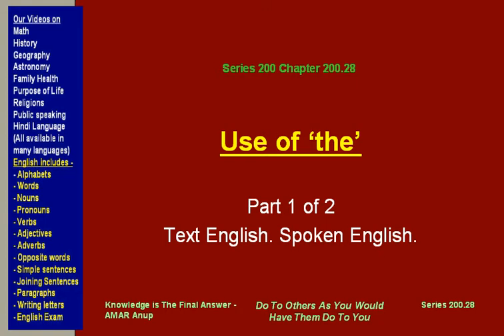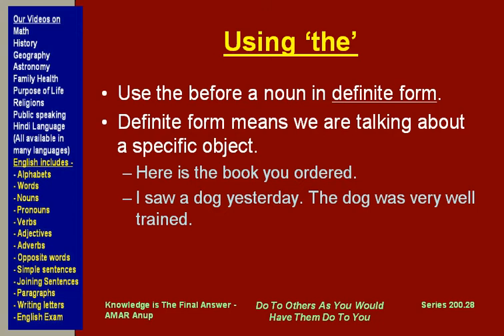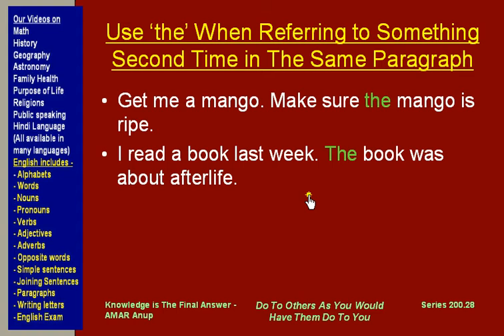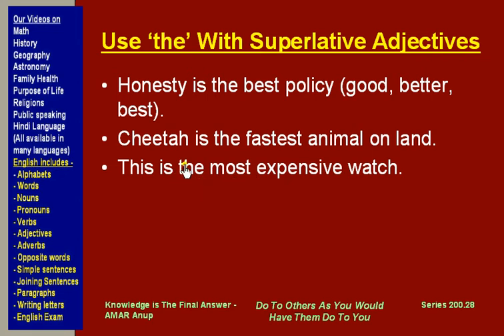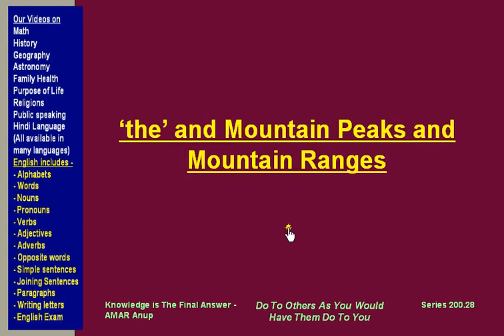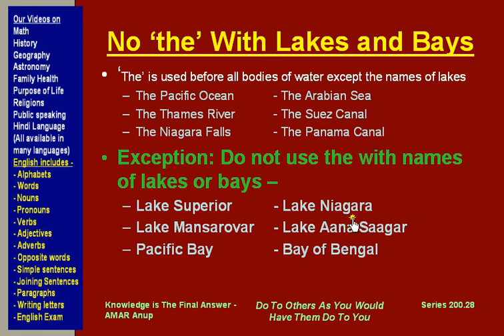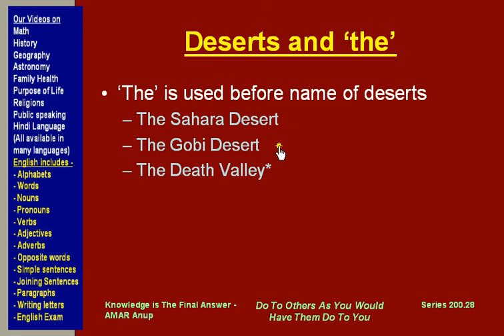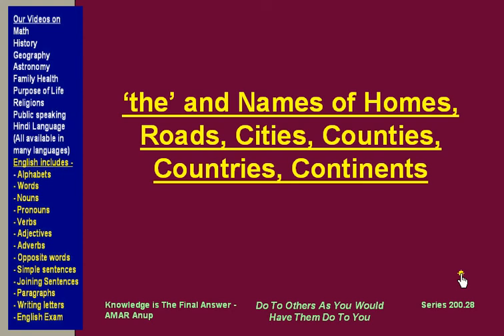'the' -When and where to use 'the' - Part 1 of 5 - English - From Savitri Global School from Ajmer